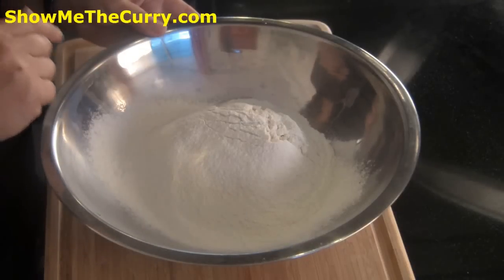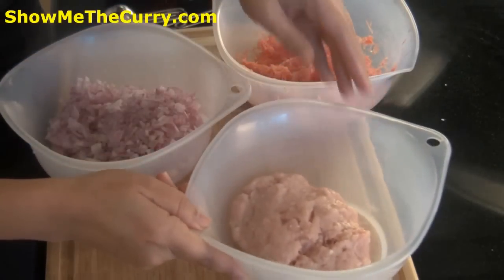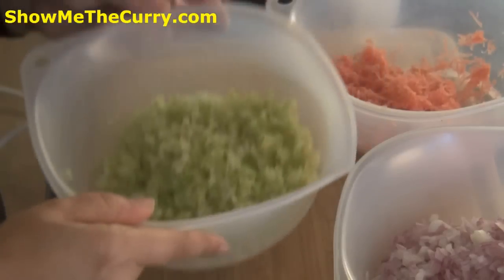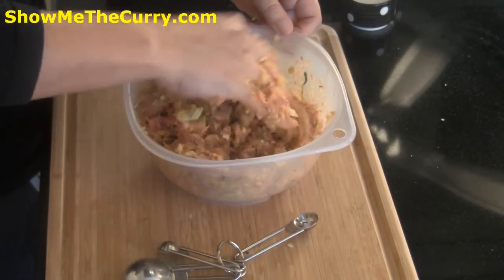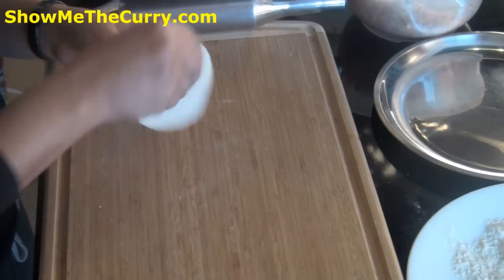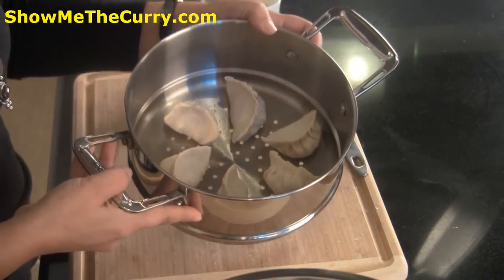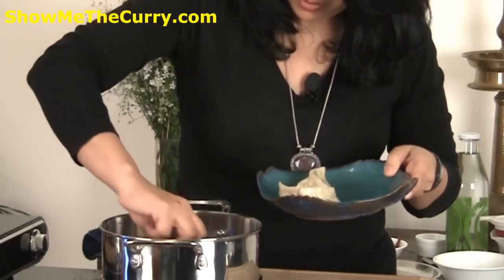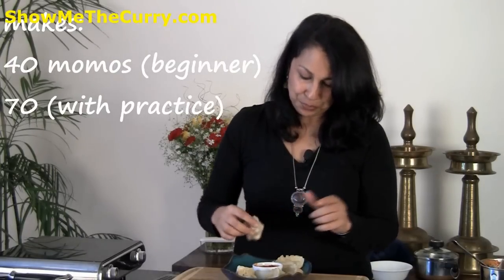Vegetable and Chicken Steamed Momos (dumplings\Pot stickers) Recipe | Show Me The Curry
The origins of Momos are unclear but what is clear is that they are an absolute treat - full of flavor! The little bags or sacks of fillings that burst flavors the moment you take a bite are something not easily to forget. We have shown some very basic fillings here but really, you can customize it to your taste and ingredients on hand. Enjoy making these for yourself or your family but remember, beginners, have patience and the more you make them, the better you get :)